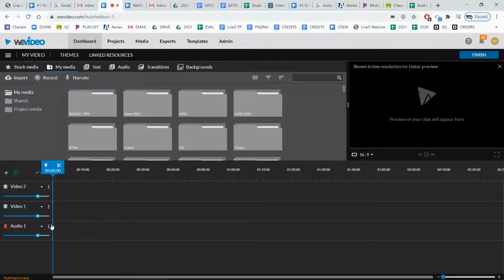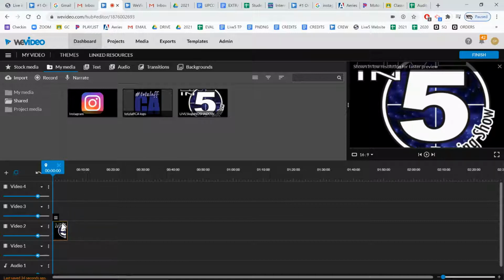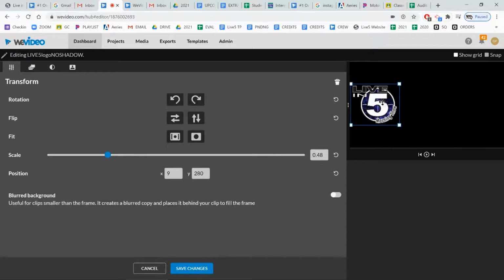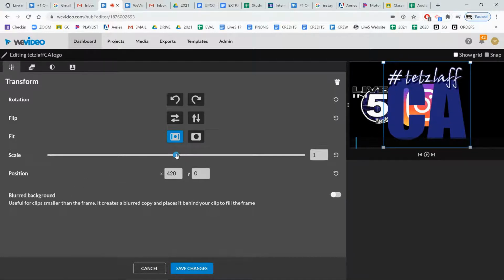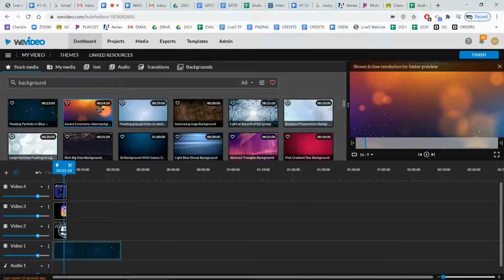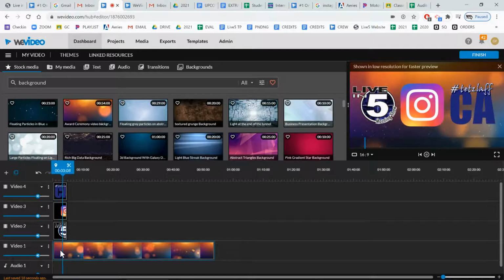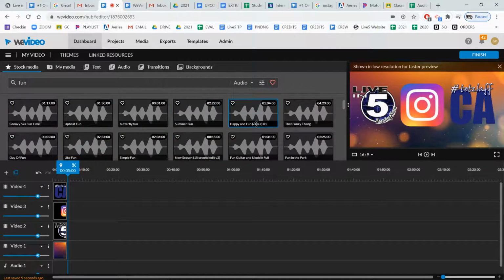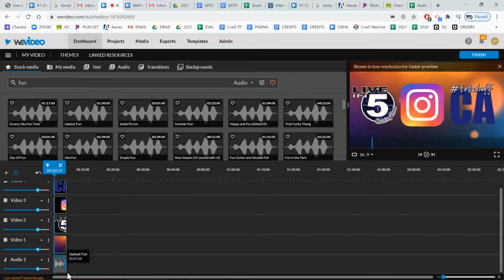INSTAGRAM PROMO PART 1